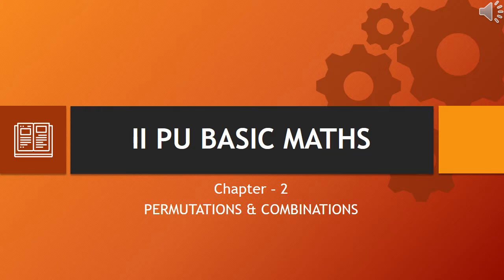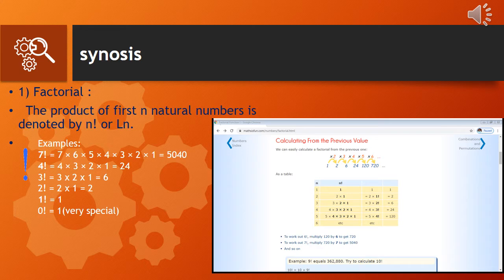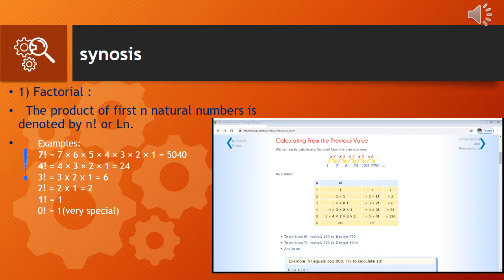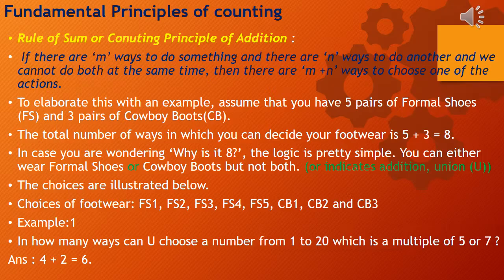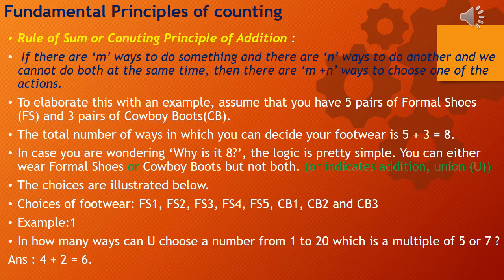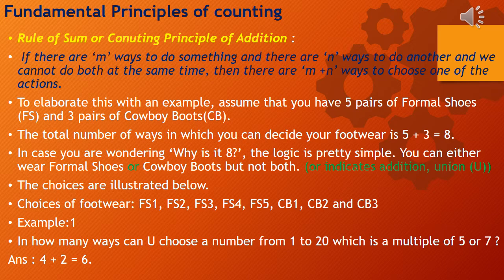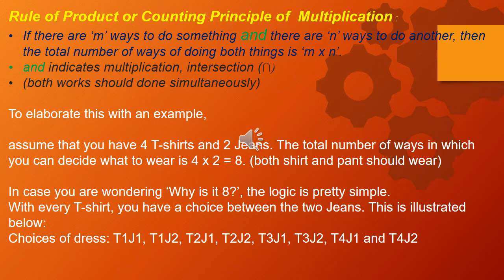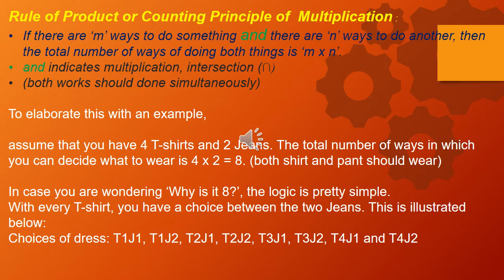II PU BASIC MATHS class1